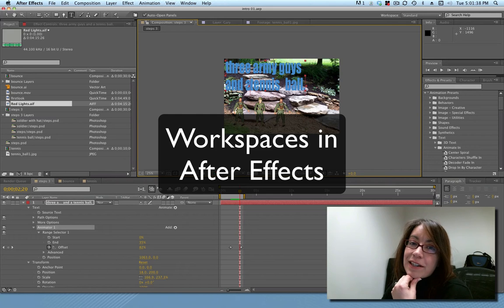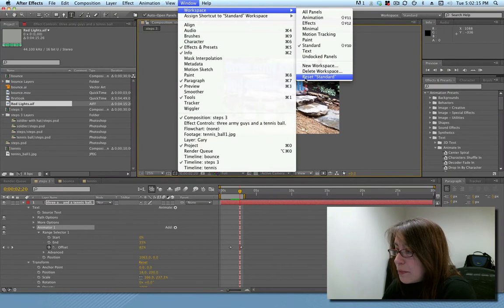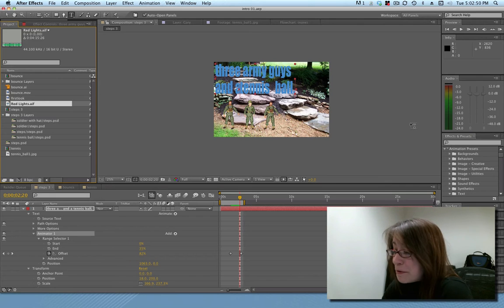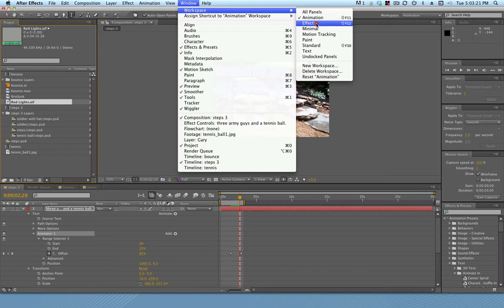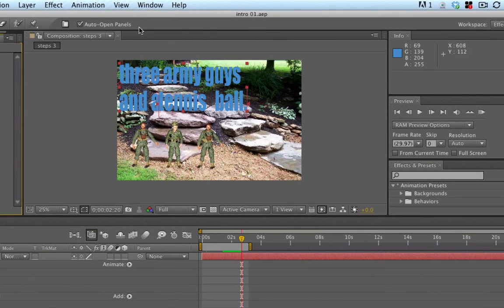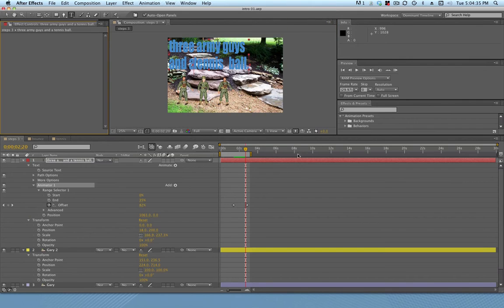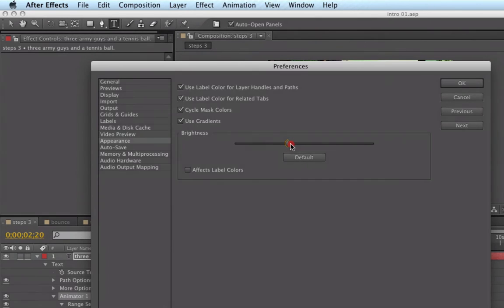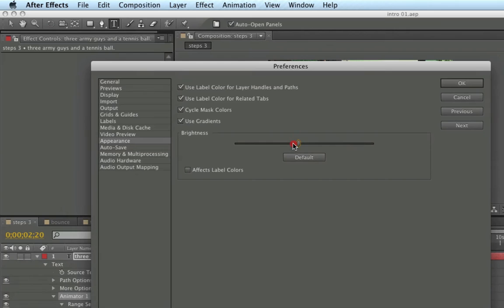After Effects Introduction: Customizing the Workspace (7 of 7)